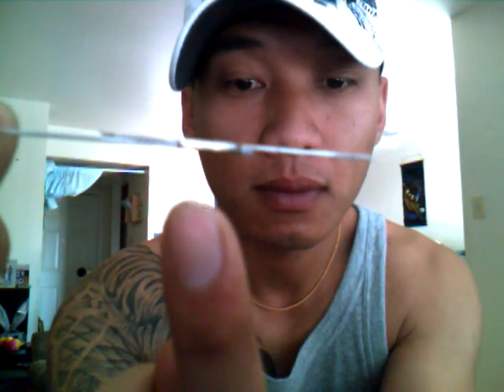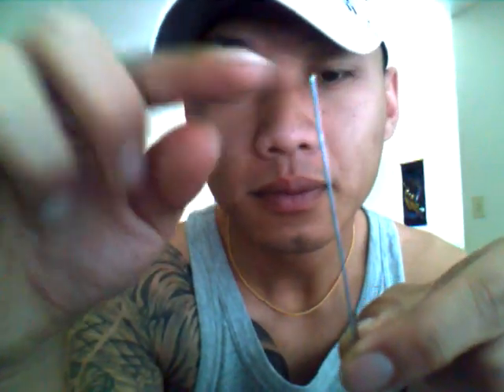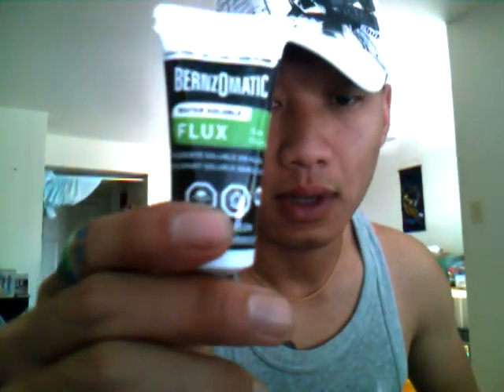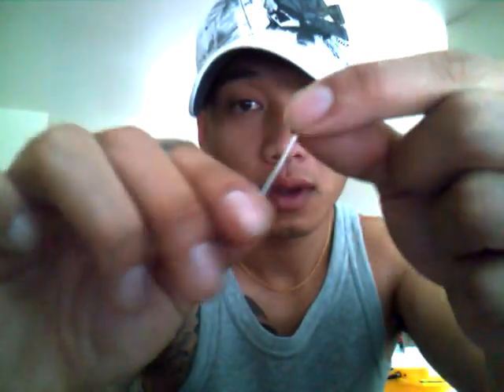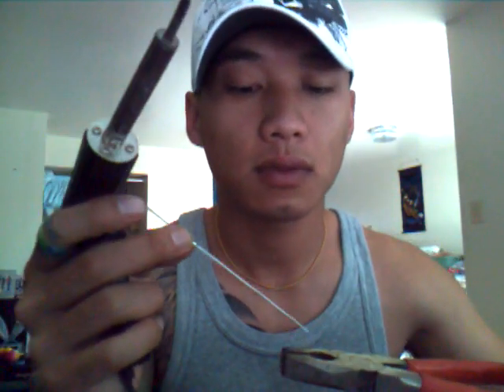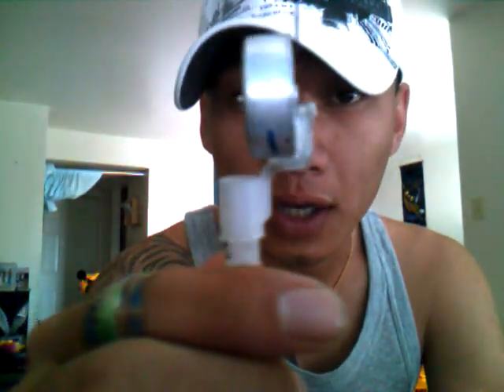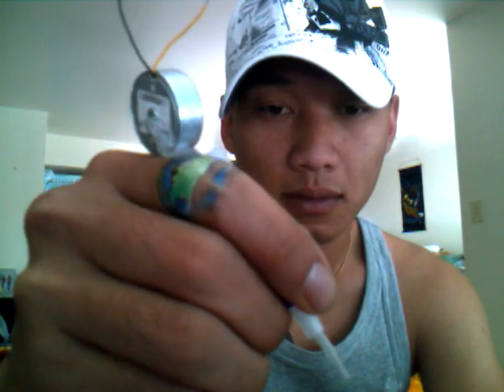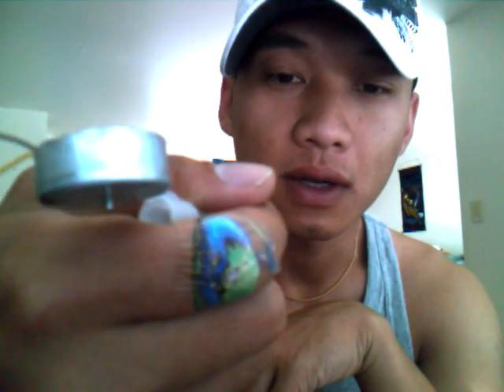Homemade Tattoo Gun Part 3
Homemade tattoo gun